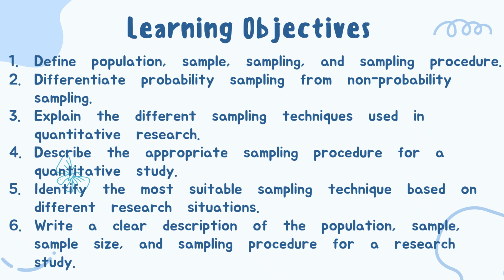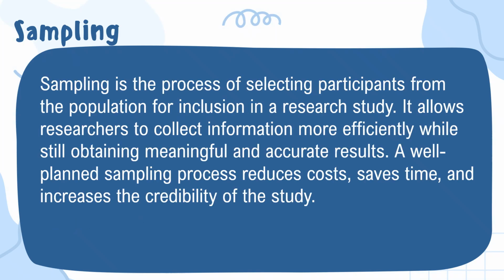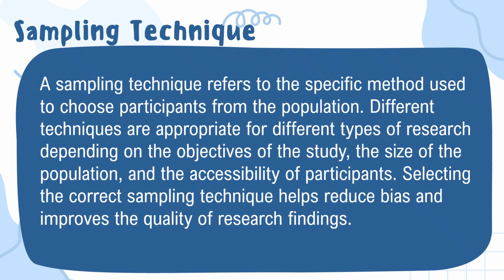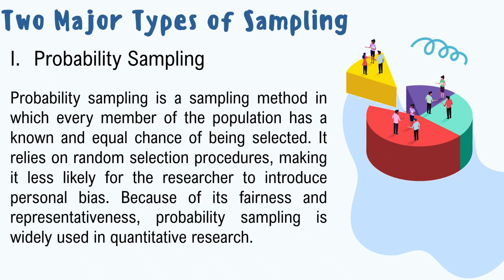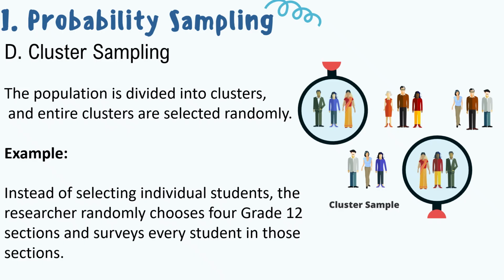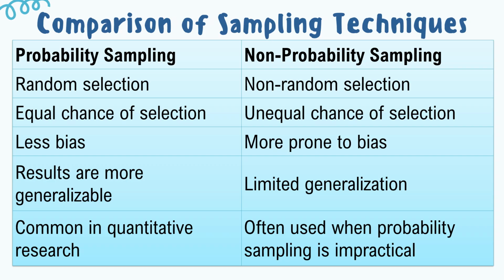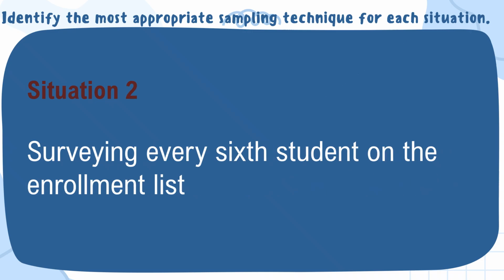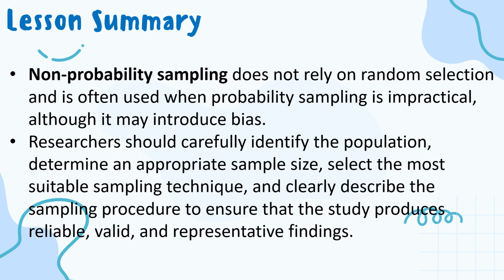Practical Research 2 | Lesson 6: The Sampling Procedure and the Sample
In this lesson, you will learn about The Sampling Procedure and the Sample in Practical Research 2. We will discuss the meaning of population, sample, sampling, sampling procedure, sampling frame, and sample size, as well as the two major types of sampling: probability and non-probability sampling.

You will also explore different sampling techniques, including simple random, systematic, stratified random, cluster, convenience, purposive, quota, and snowball sampling.

By the end of the lesson, you will be able to identify the most appropriate sampling technique for different research situations and describe a clear sampling procedure for a quantitative research study.